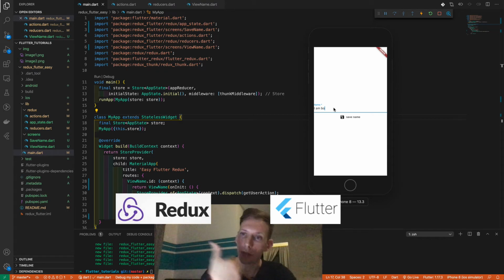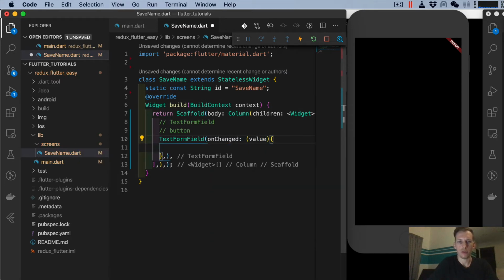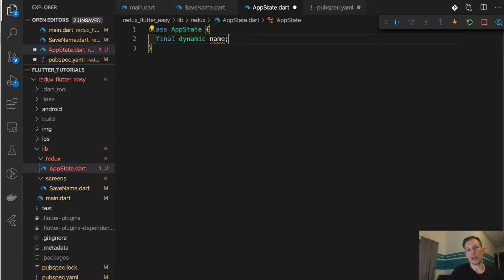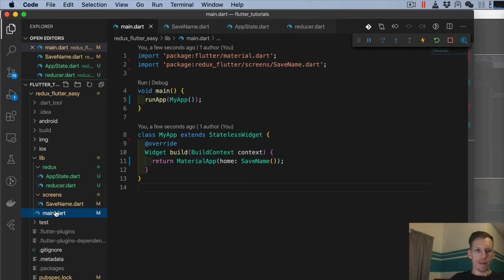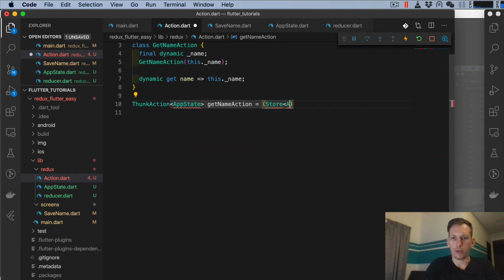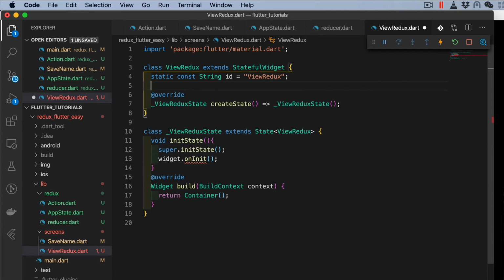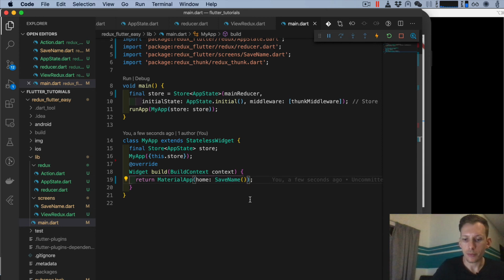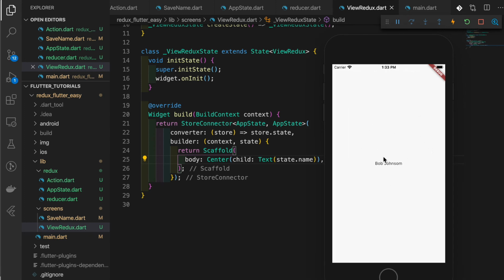Flutter Redux tutorial